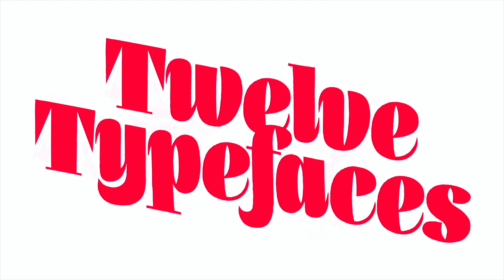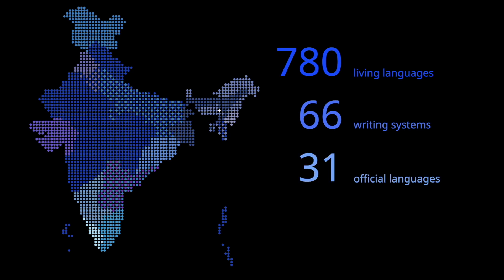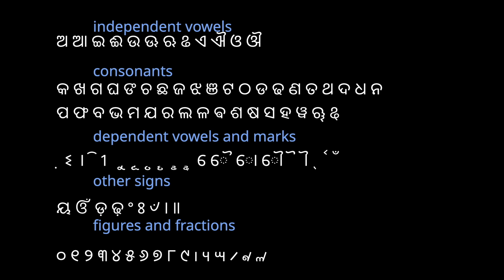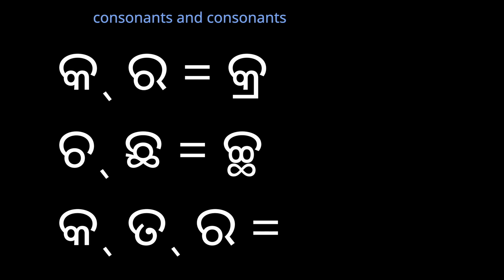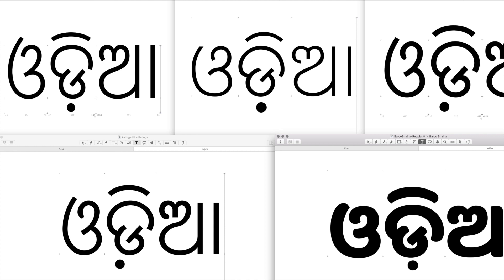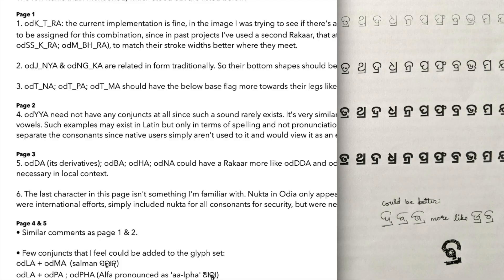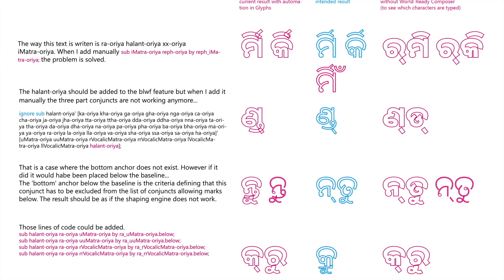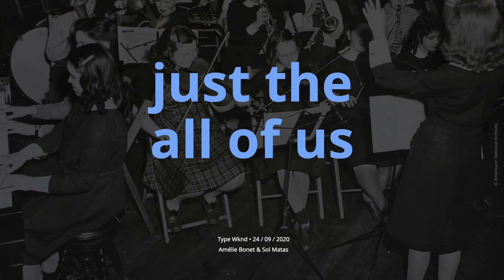Just the all of us — how we developed our first Odia font family, the collaborative way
Many typeface designers have the opportunity at some point to get out of the cave and open their eyes to a project outside of their comfort zone, outside of their daily design routine. That is where we found ourselves when we accepted a proposal to develop a font for the Odia script, a writing system in which we are not native. From the beginning, we understood that collaboration would be our best strategy to face this challenge; designing and producing a typeface in a writing system we do not know nor understand. The collaborative experience was extremely enriching and gave us a different perspective on our practice. However, we also encountered some limitations during that process. Our talk will shine a light on collaborative processes. We will present our typeface, Noto Sans Odia, through the prism of exchanges we had during the making of the project: communication between the designers, teamwork with the consultants, discussion with the software makers (Glyphs), etc. The collaboration between us all is what made the project possible.

About Amélie Bonet

Amélie Bonet is an independent type designer and font engineer, based in Berlin, Germany. She developed a passion for type design with a focus on Indic scripts, during her years in Reading and London. Amélie has worked on projects involving various writing systems, such as Bengali, Cyrillic, Devanagari, Georgian, Greek, Tamil and Odia. Her design, Nokia Pure Bengali was awarded at the Granshan competition in 2014.

About Sol Matas

Sol Matas is an Argentinian type designer born in Buenos Aires. She holds a degree in Graphic Design from Universidad de Buenos Aires, as well as a specialisation degree in Digital Design and a postgraduate diploma in Type Design from the same school.

She started her career as a graphic designer at the Saatchi & Saatchi agency. In 2001, she founded her own branding studio Sonnenshine, through which she has been working for clients in Latin America, Europe and the United States.

In 2013 she decided to move to Berlin and since then, she has focused on developing font projects in Latin, Cyrillic, Greek, Oriya and Devanagari. In 2019, she founded her own type venture, Hungry Type Society.

She has repeatedly lectured on type design, and given numerous workshops in events and schools in Latin America, Europe and Asia.